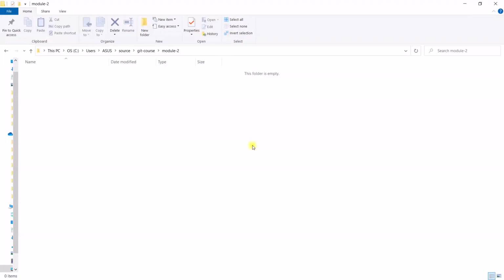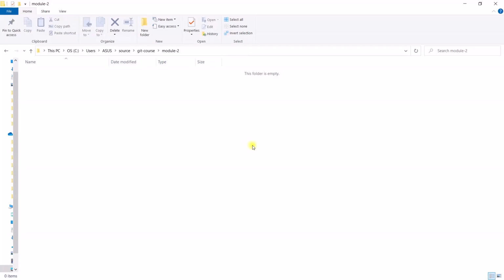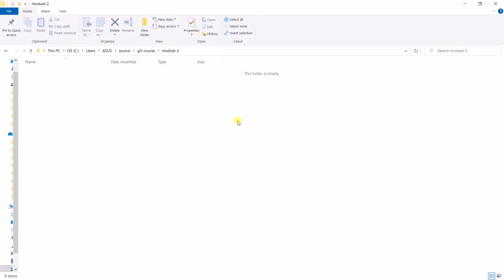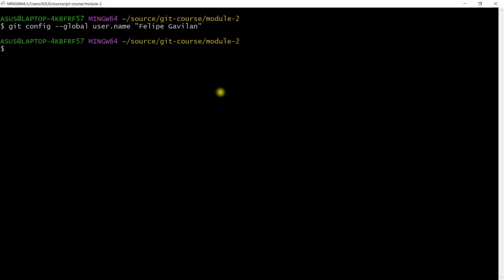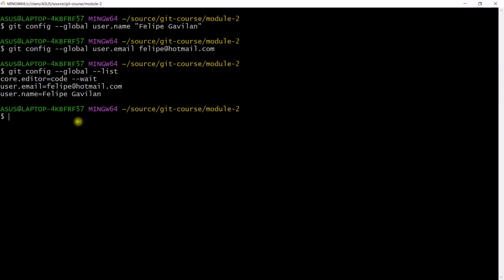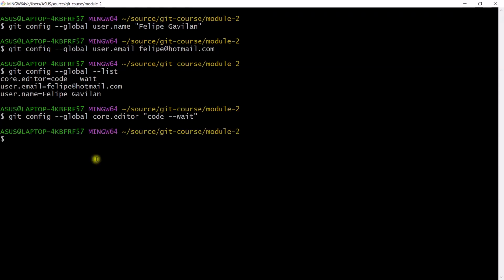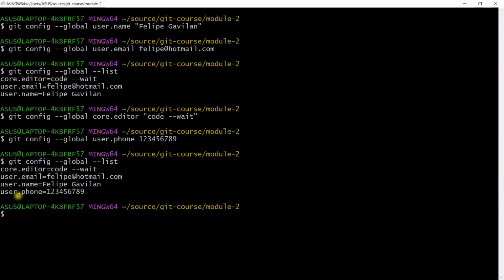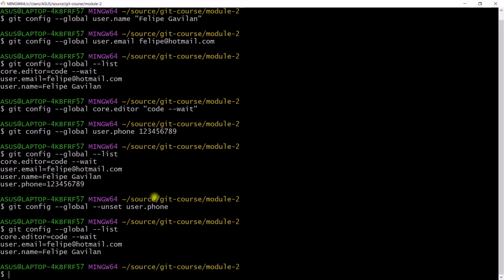5 - Initial Configuration - Setting Name and Email | Git Course